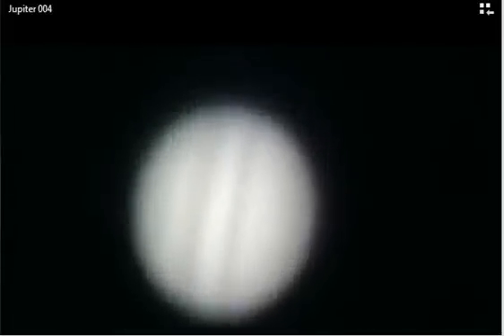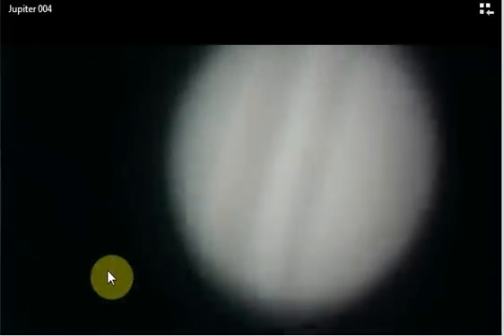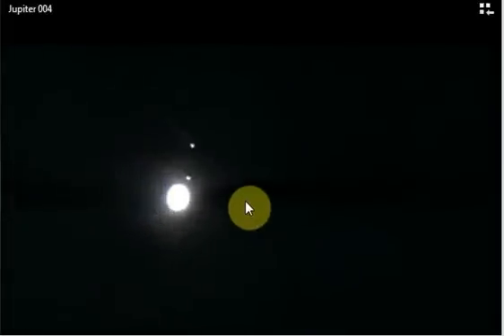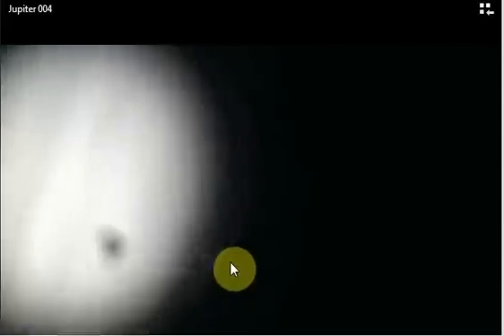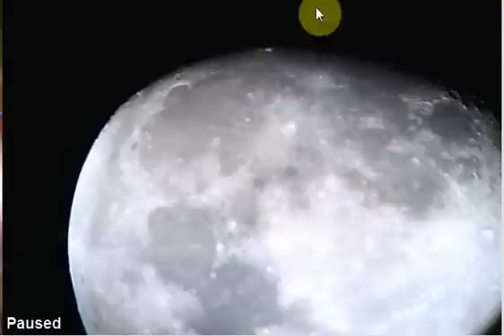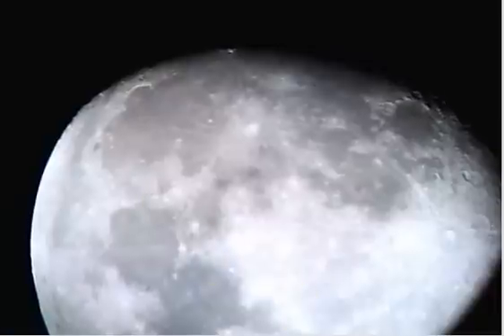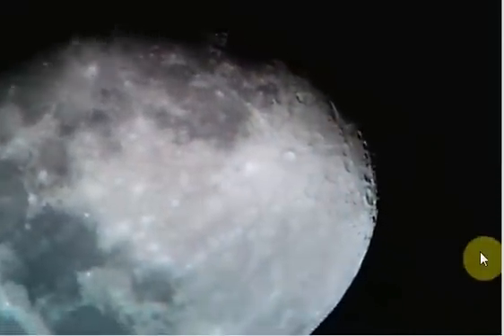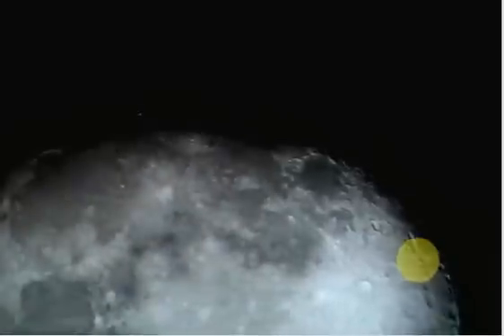Video of Jupiter and the Moon with a Video Camera and Webcam 08 Oct.11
I did some video shots of Jupiter and the Moon last night to test my cameras out on my 8" Schmidt--Cassegrain telescope. Not to bad for hand holding the JVC video camera and webcam.